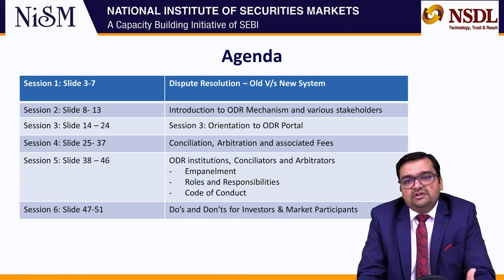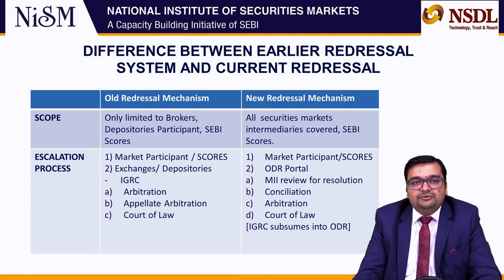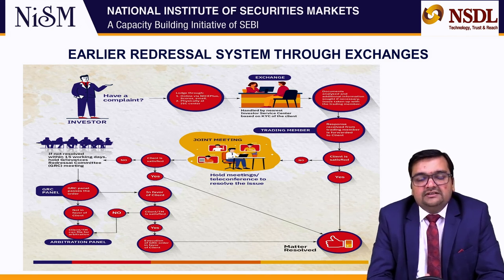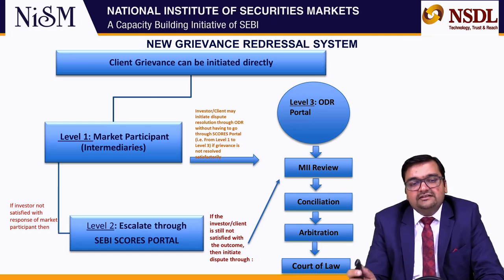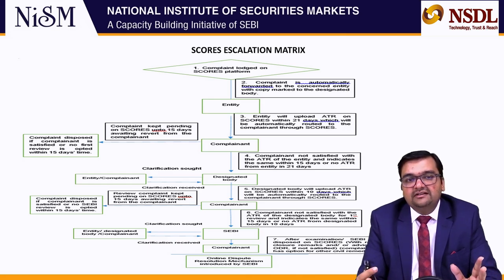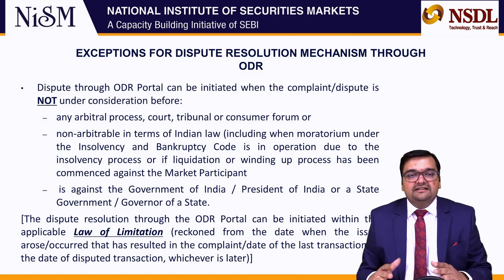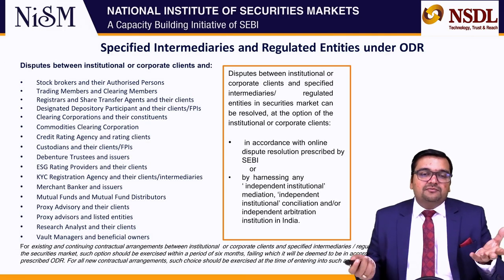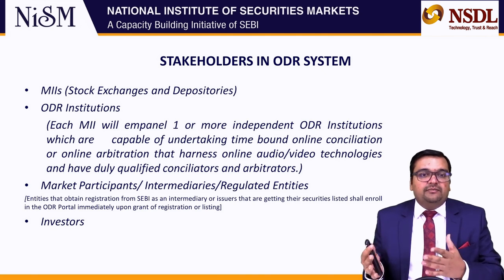Module 1 Introduction to ODR NISM eLearning